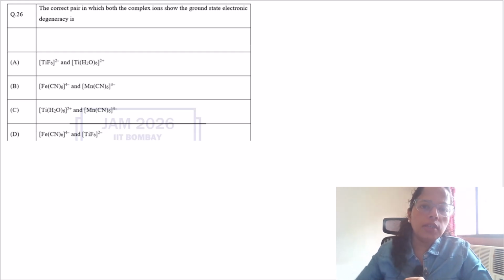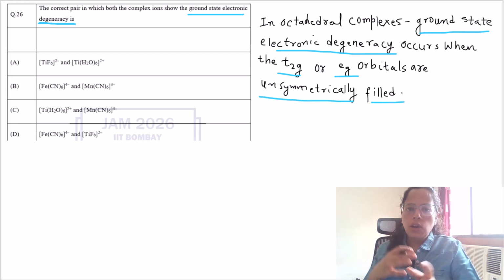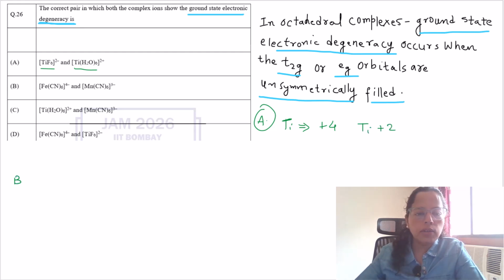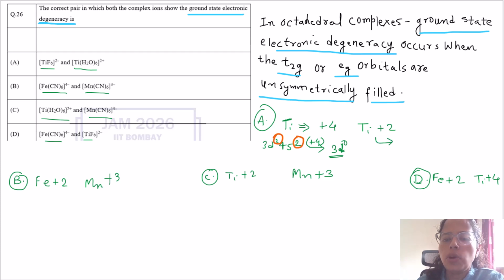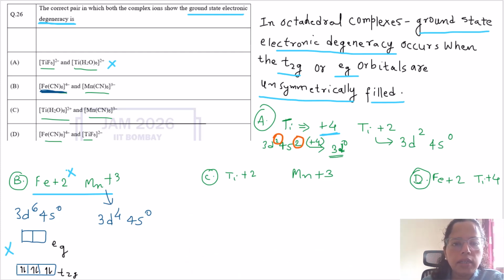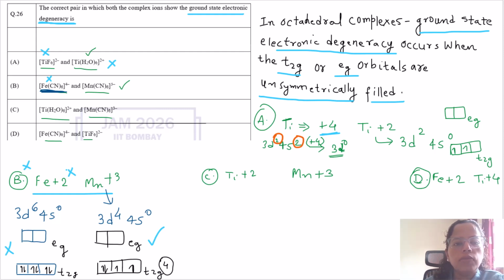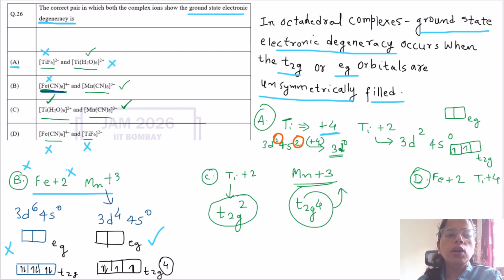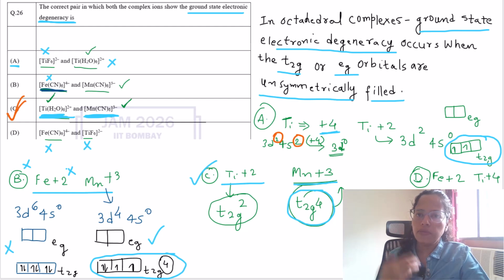IIT-JAM-2026 | Electronic degeneracy is shown in - [TiF6]2-, [Ti(H2O)6]2+, [Mn(CN)6]3-, [Fe(CN)6]4-